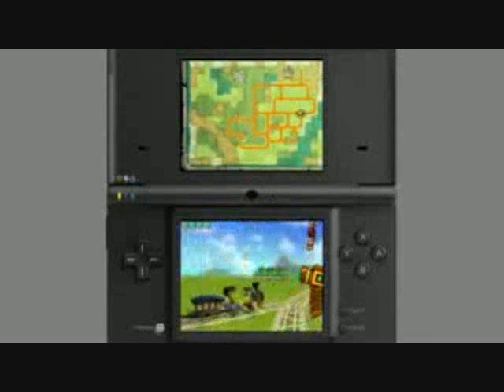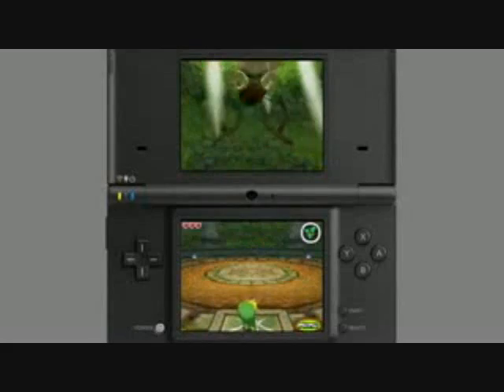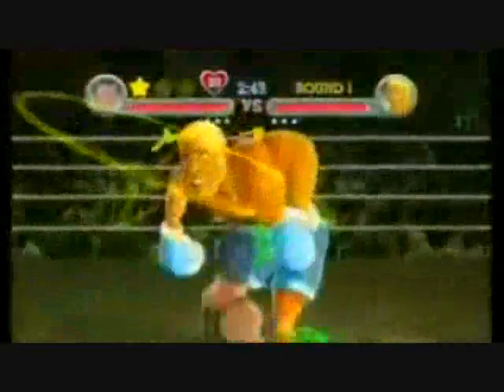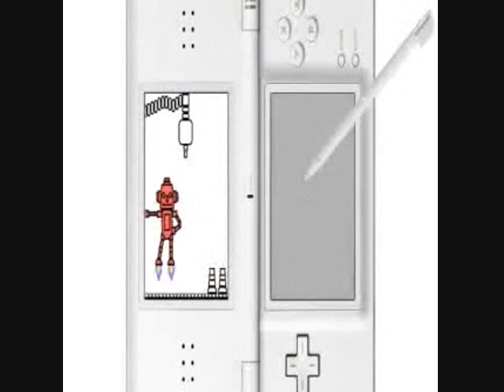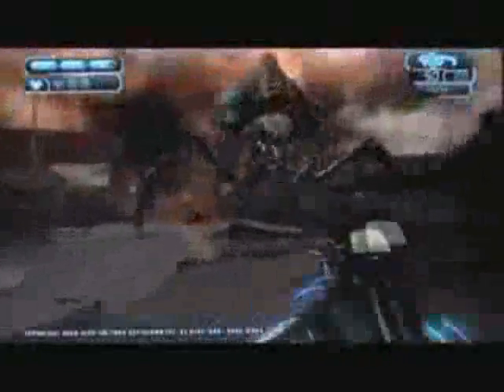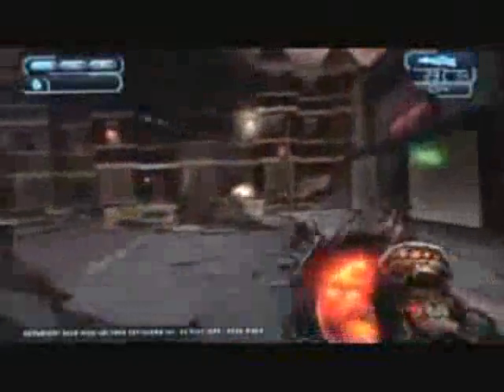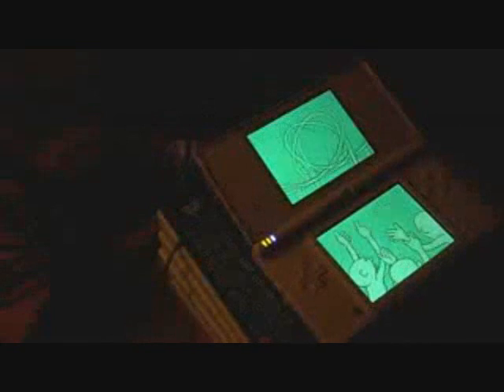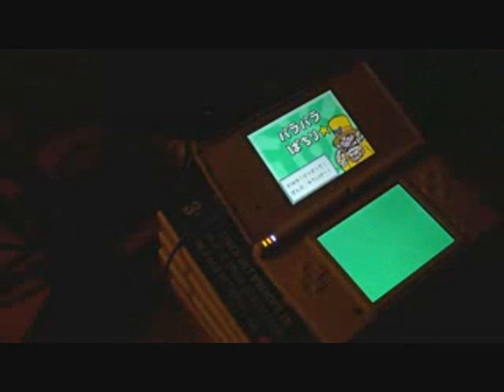GDC 2009 Nintendo Basic Summary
I know it's not EVERYTHING announced for release on the Wii, but the ones that I like the most.